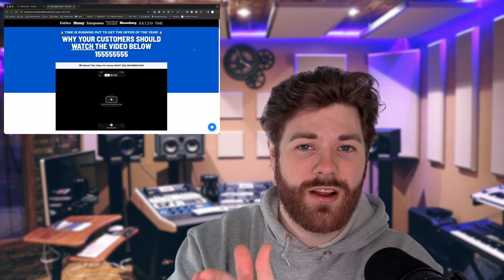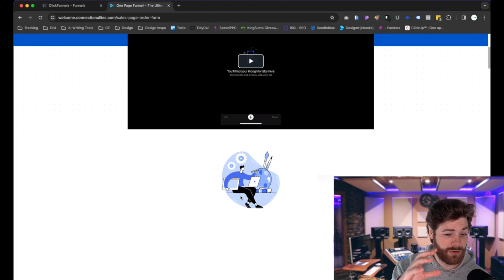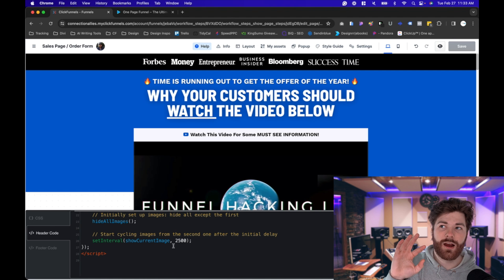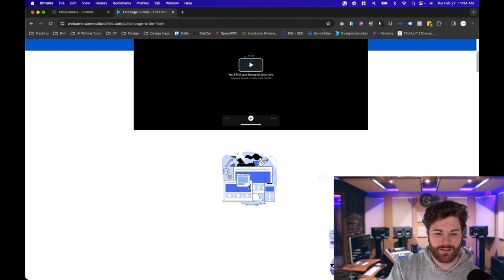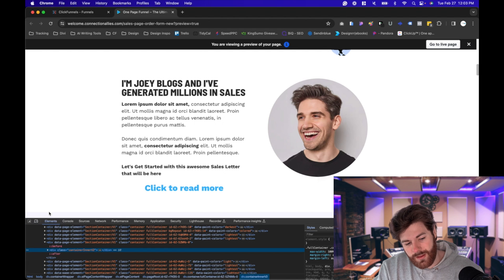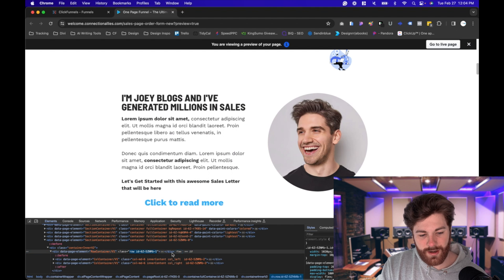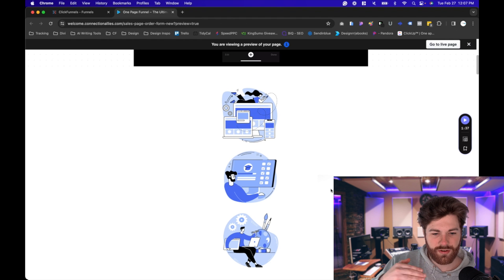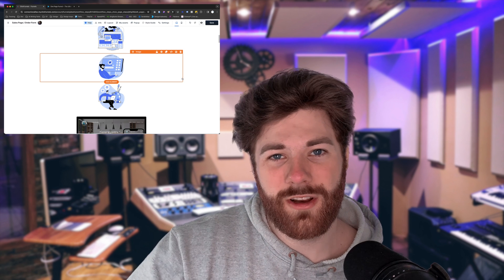Add a Stunning Image Slider To Your Sites Or Funnels In Minutes! ClickFunnels 2.0 Tutorial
to stay ahead with the latest tech tips, funnel strategies, and exclusive content!

Transform your ClickFunnels 2.0 sites and funnels with captivating, automatically transitioning images! In this exclusive tutorial, I'm thrilled to share a piece of custom code that unlocks the power of an automatic image slider, allowing you to showcase your images like never before. Tailor the timing to your preference, ensuring your visitors are engaged and mesmerized by what you have to offer.

Whether you're looking to highlight customer testimonials, feature products, or create a dynamic visual experience, this tutorial guides you through every step to seamlessly integrate an automatic image slider into your pages.

What’s Inside:

- An introduction to the benefits of using an image slider on your funnels and sites.
- A detailed walkthrough on how to implement the custom code I've created for you.
- Tips on customizing the slider timing to keep your audience's attention focused where you want it.

Let's transform your digital space into a captivating visual journey together!